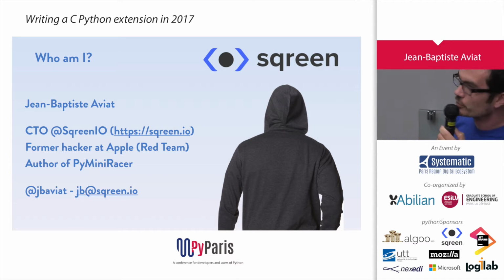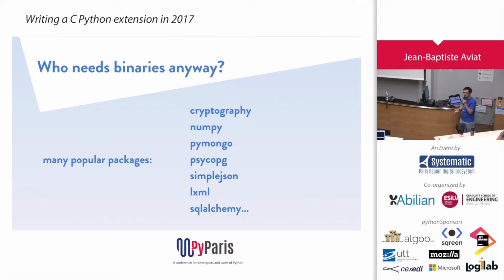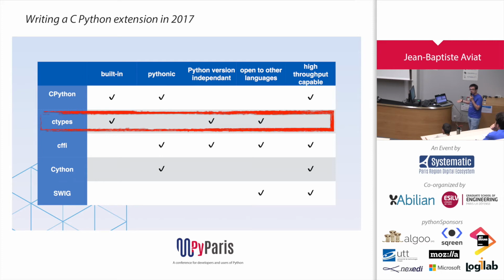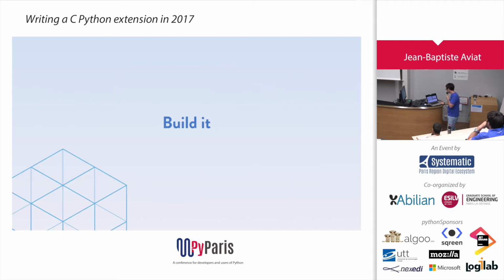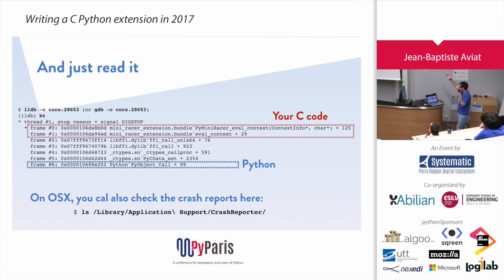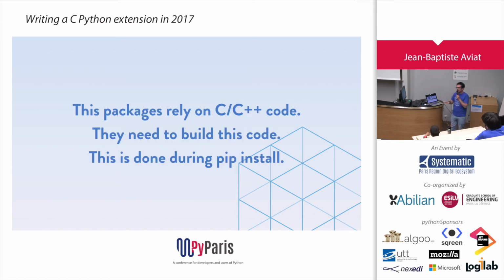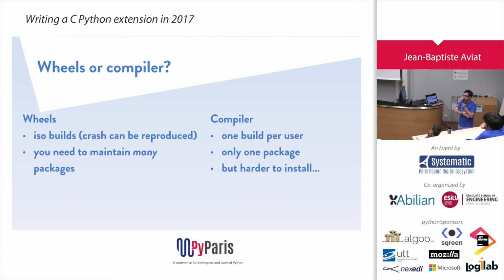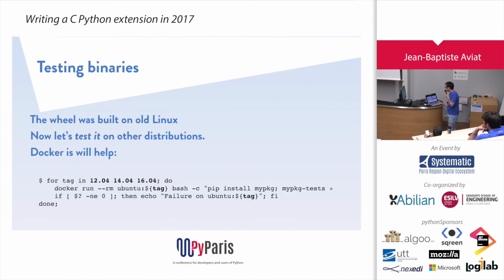PyParis 2017 - Writing a C Python extension in 2017 by Jean-Baptiste Aviat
This talk describes the build of a C Python extension, with prebuilt binaries, when modern packaging standards, as well as Docker, have been a game changer in the Python extensions world. Many examples come from our experience building PyMiniRacer, used in production across hundreds of companies.